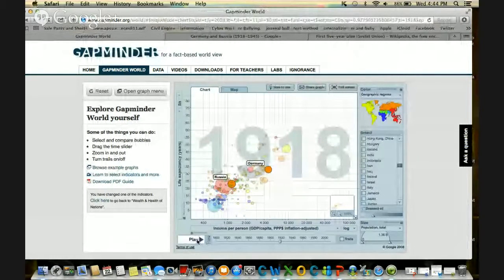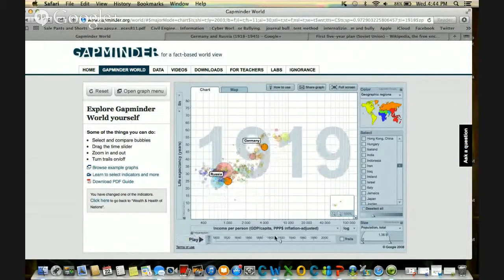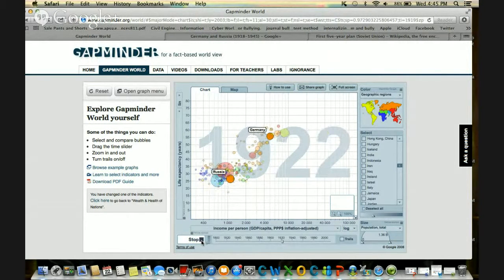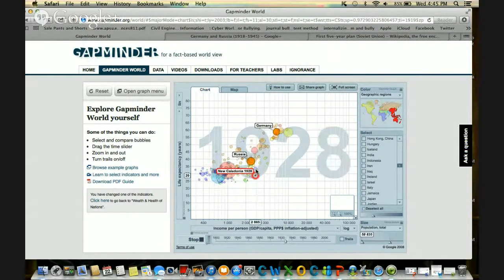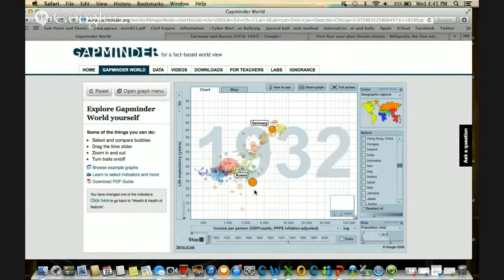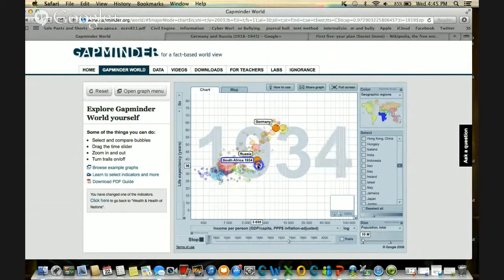Germany and Russia (1918-1945)